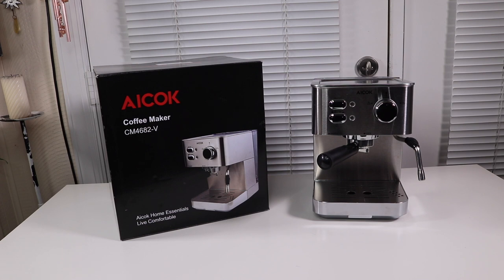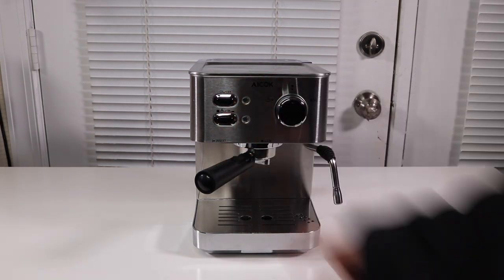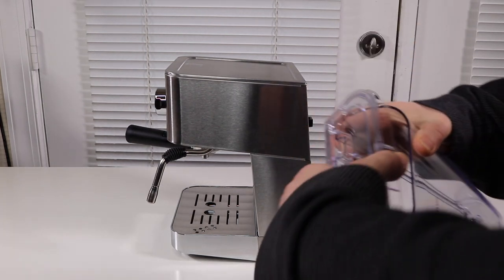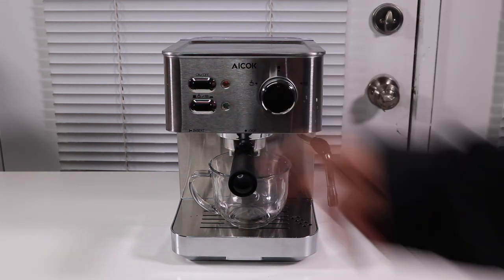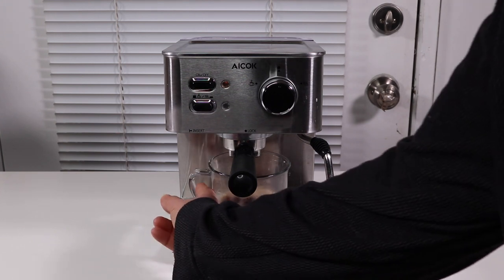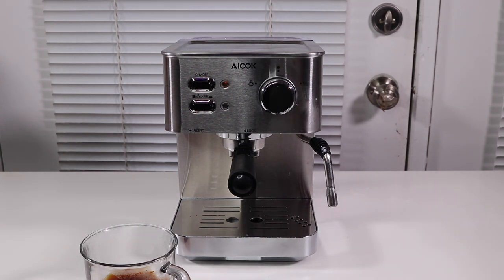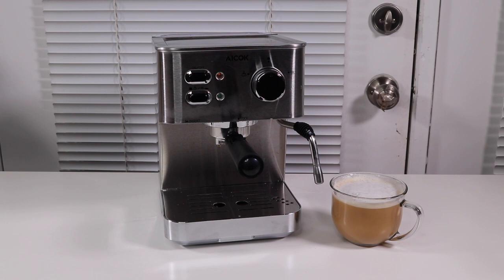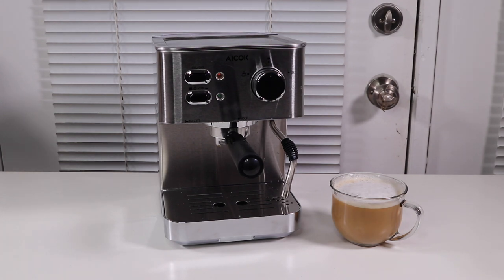AICOK ❤️ Espresso, Cappuccino & Latte Machine - Review ✅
AICOK ❤️  Espresso, Cappuccino & Latte  Machine - Review    ✅   ❤️  Zona Reviews ❤️ I show you all the AWESOME things I find!  ❤️

✔ Brew Variety of Coffee: Semi-automatic 2-in-1 espresso maker with milk frother, brew perfect espresso, cappuccino, latte, moka.
✔High Pressure Design: 15 Bar Pump, brew rich-tasting espresso, extraction of coffee oil, internal layer of coffee is obvious, our products will enable you to enjoy every drop of pure Italian coffee.
✔ Brilliant Design: Full stainless steel body,, automatic temp control, removable reservoirs with 43oz (1.25L) volume.
✔ Cord length: 26 Inches and Watts: 1050W, it takes 1”30s to get of fresh coffee.

😍 ZONA REVIEWS 😍
                          this video was created & is owned by
                                               Zona Reviews